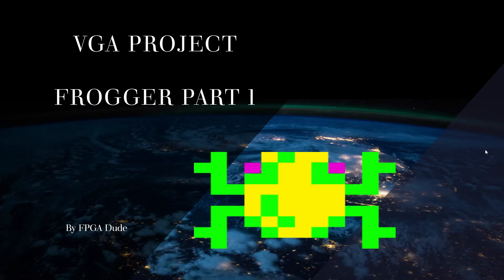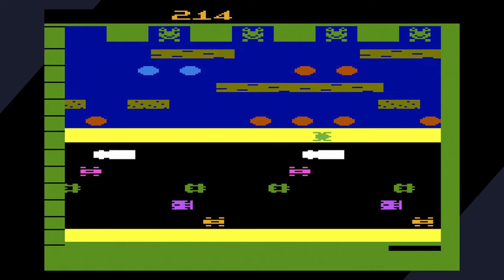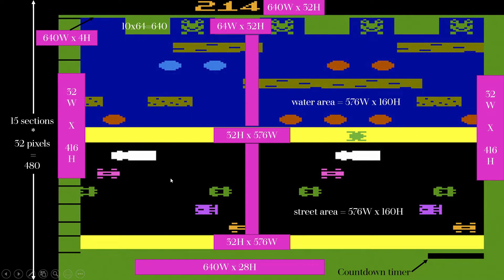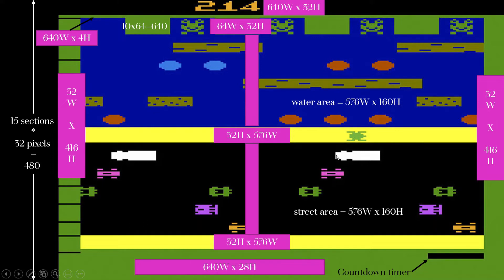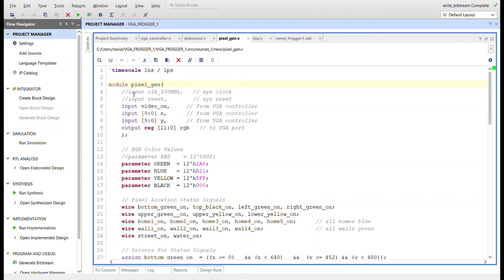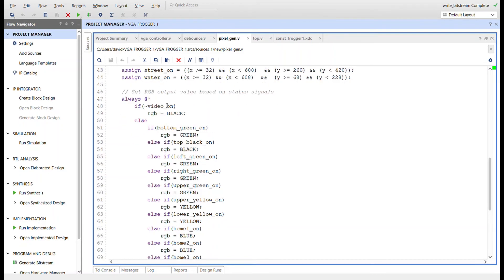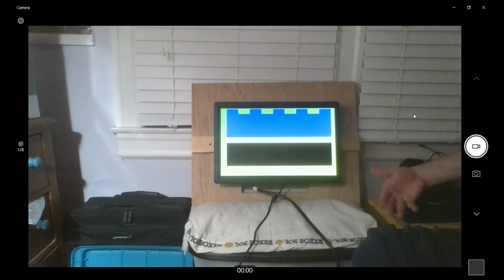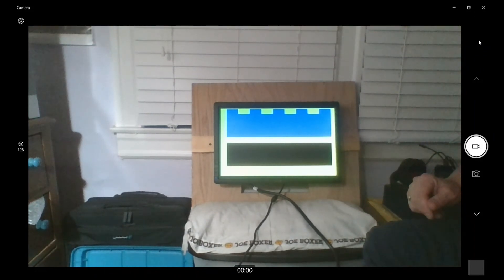VGA Project Frogger Remake Part 1 Verilog Basys 3 FPGA Vivado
The beginnings of remaking Frogger video game based on Atari game graphics. This video just covers the background for the game. More parts of the game will be added for future videos.